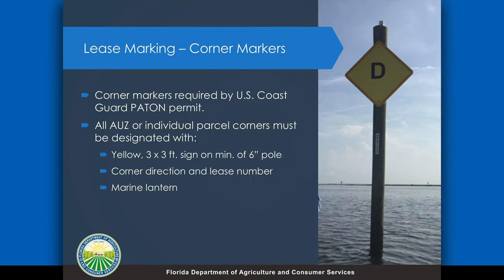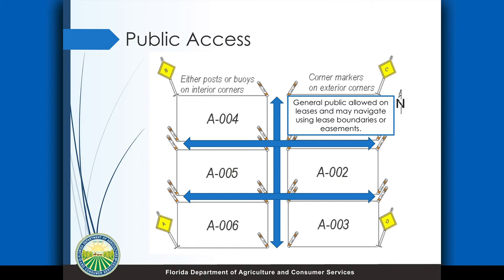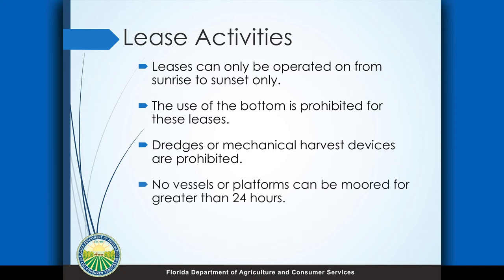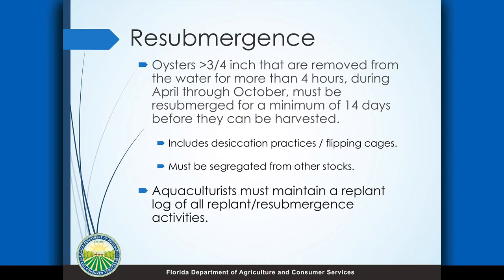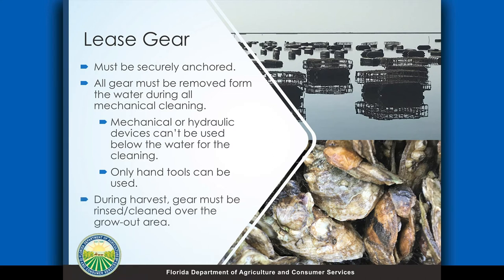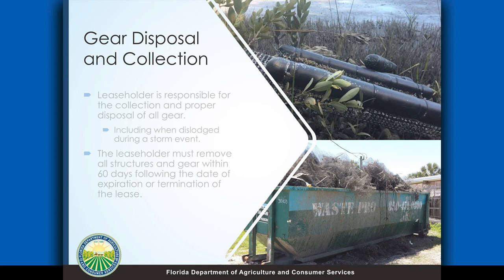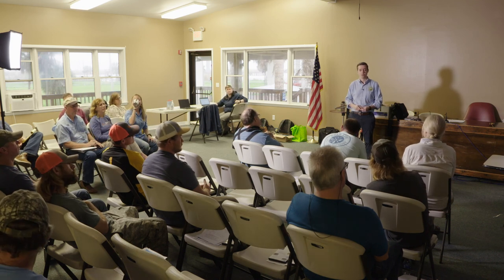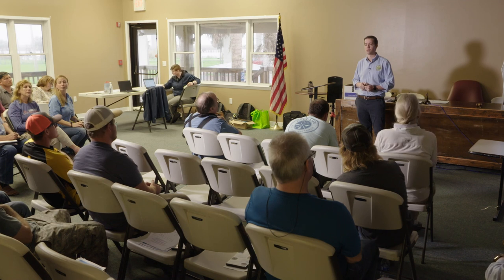2 Aquaculture Lease Management Rules